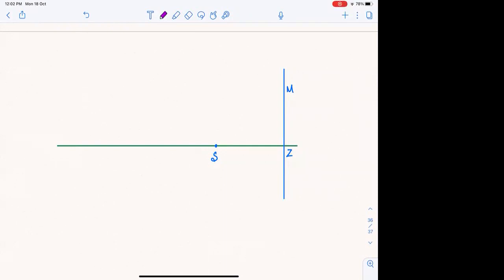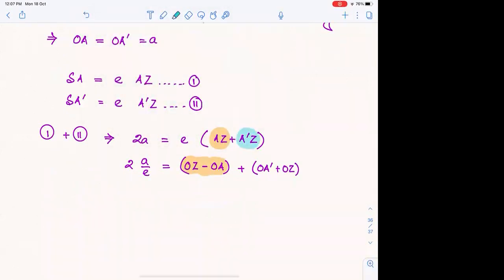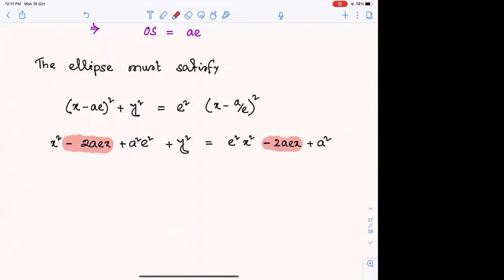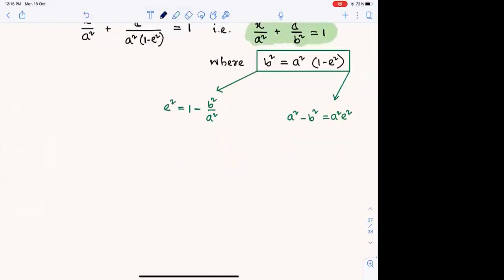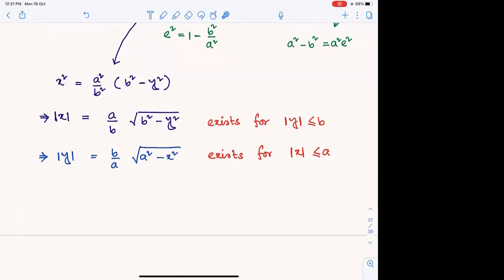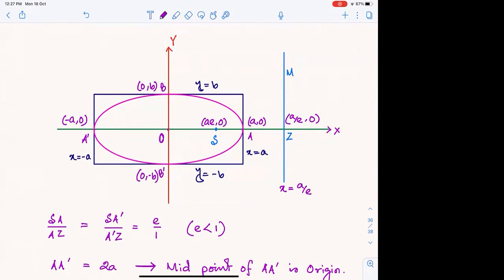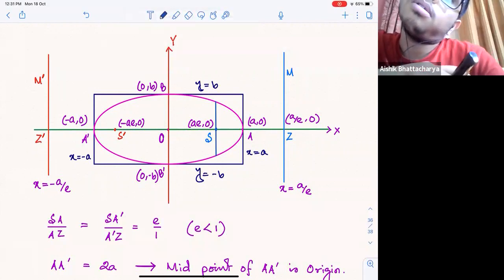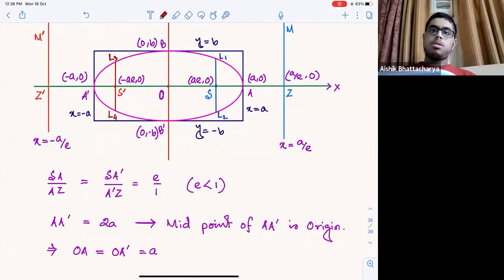Basics of Ellipse, derivation of standard form & associated references